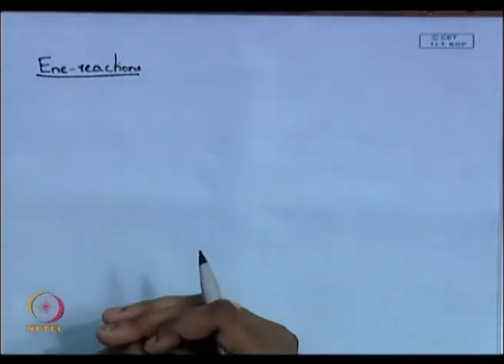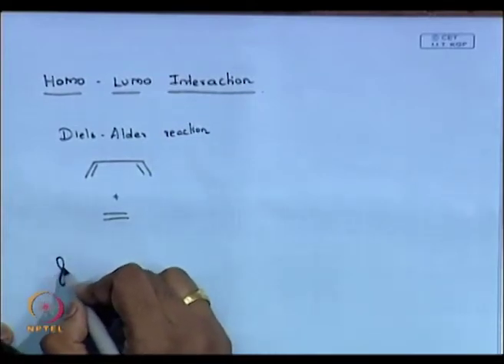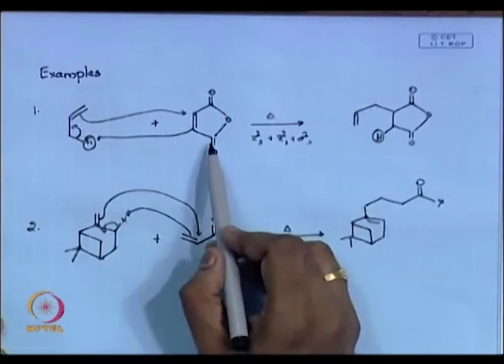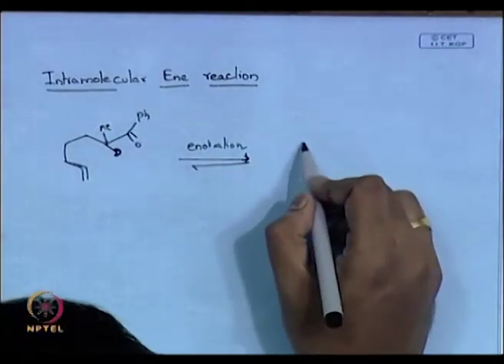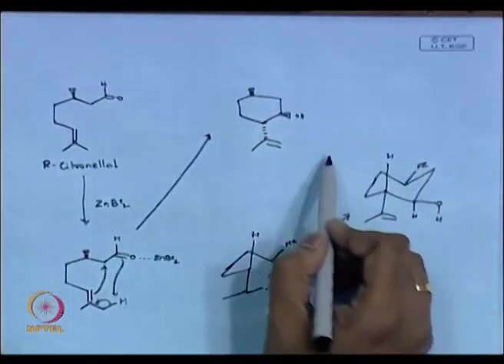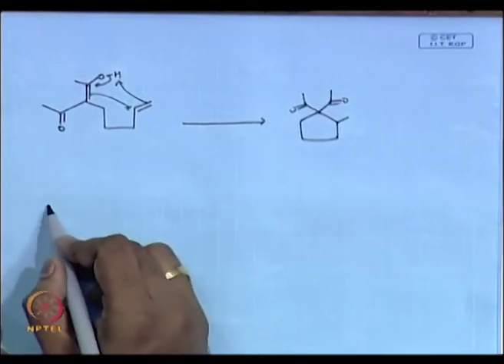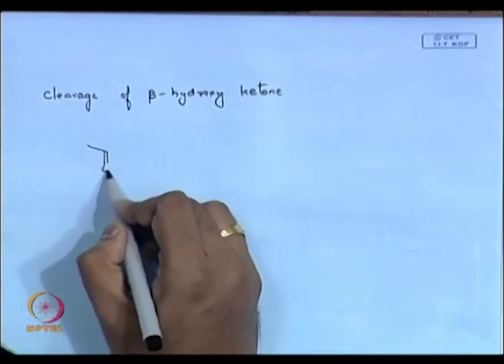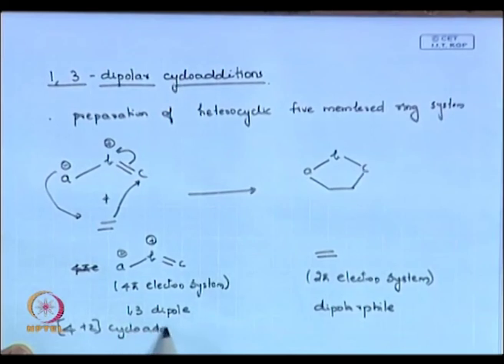Cycloaddition - Ene Reactions